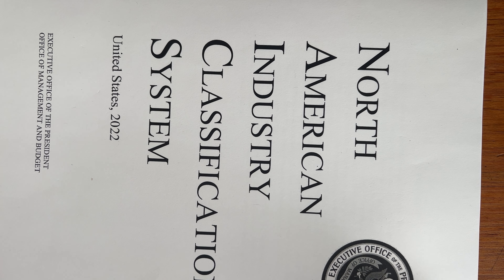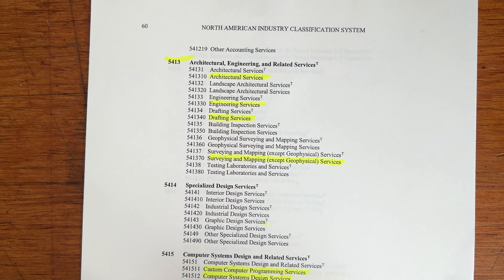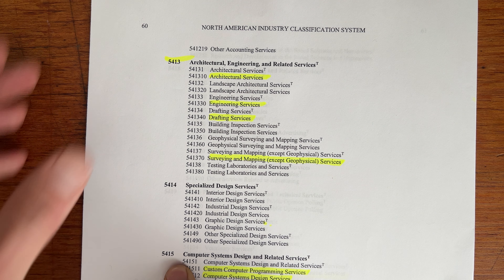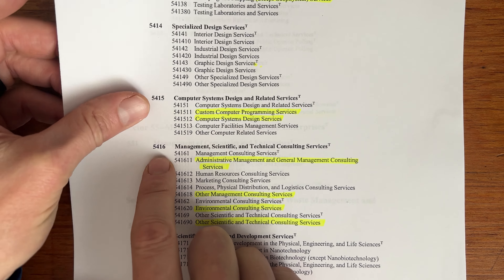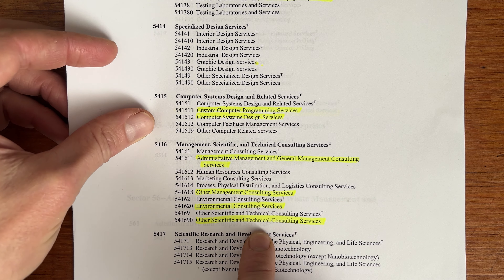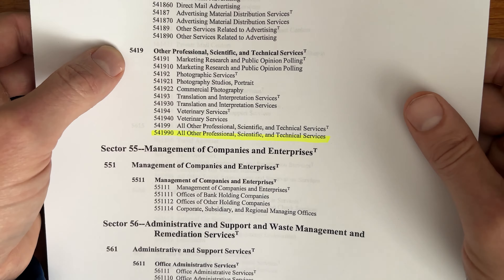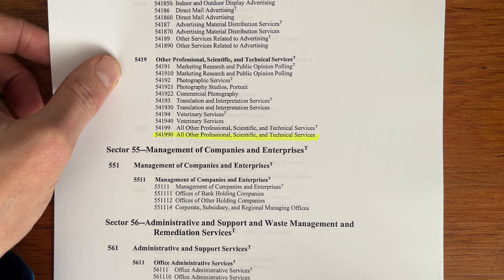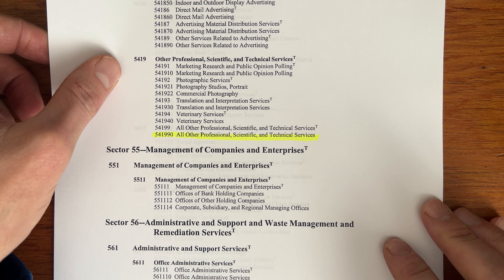Engineering & Related NAICS Codes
If you're in Engineering or Architecture here are your NAICS codes including non-A&E NAICS codes that companies commonly choose

541310: Architectural Services
541330: Engineering Services
541340: Drafting Services
541370: Surveying and Mapping (except Geophysical) Services
541511: Custom Computer Programming Services
541512: Computer Systems Design Services
541611: Administrative Management and General Management Consulting Services
541618: Other Management Consulting Services
541620: Environmental Consulting Services
541690: Other Scientific and Technical Consulting Services
541990: All Other Professional, Scientific, and Technical Services